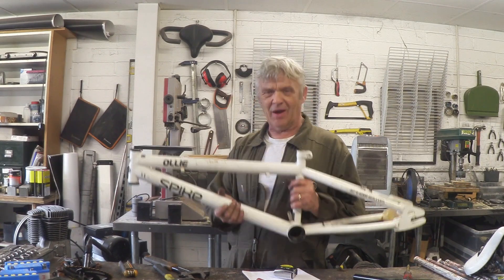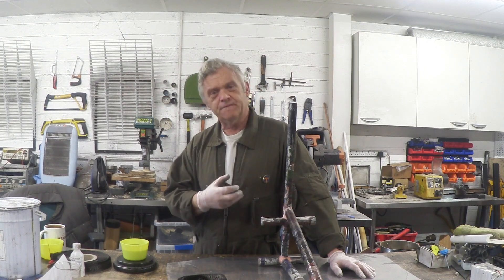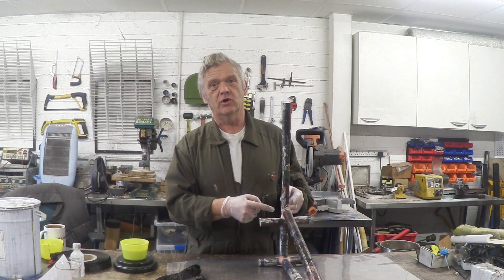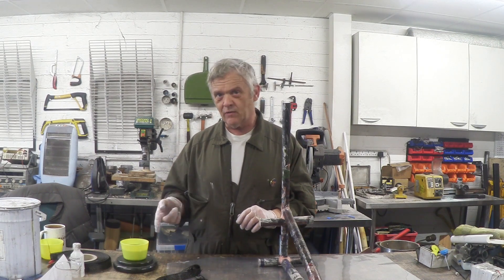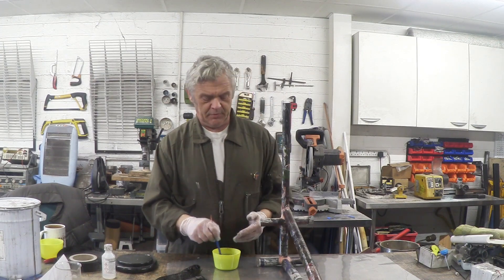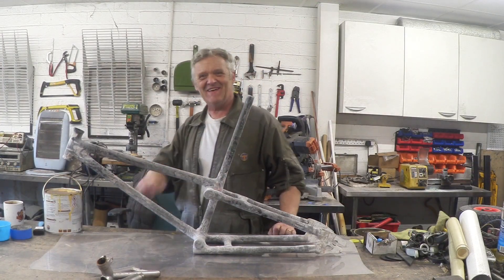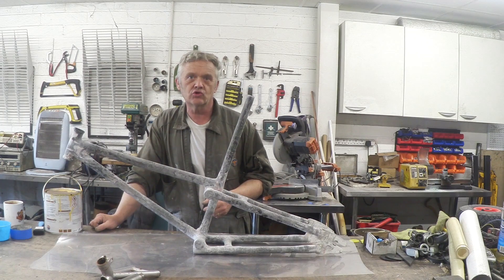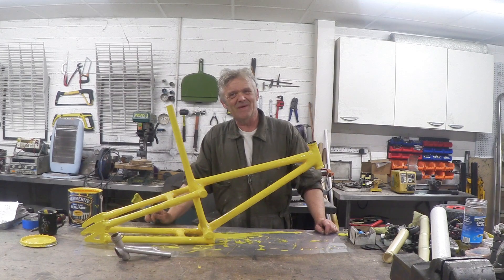1167 A Paper Bicycle - Building The Frame